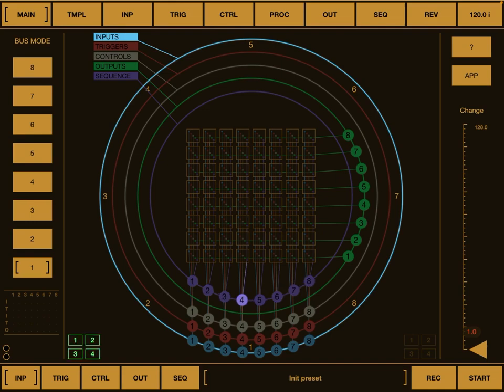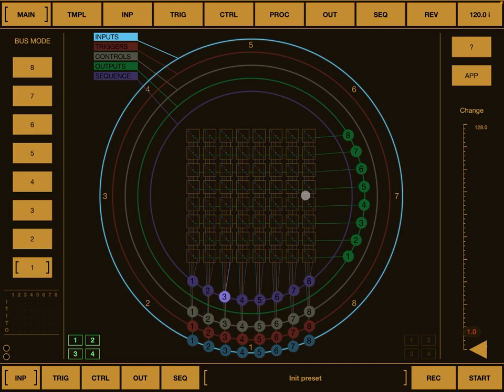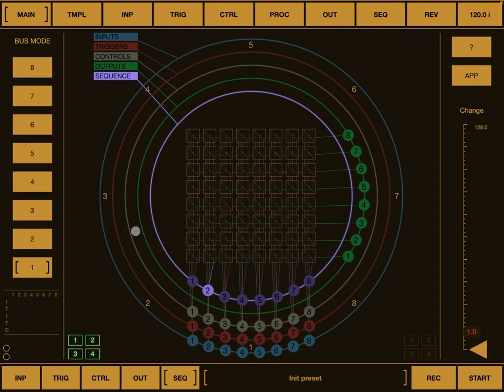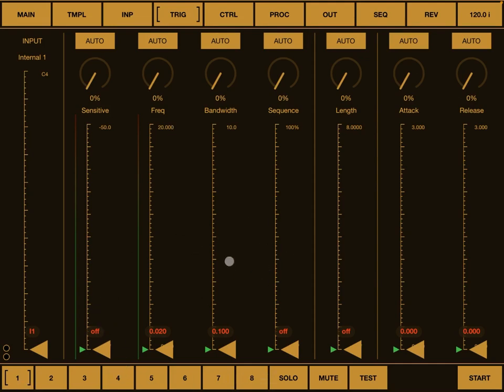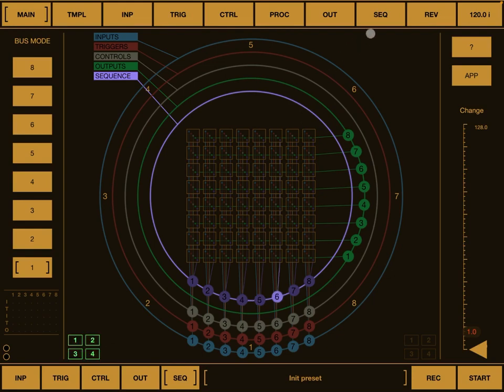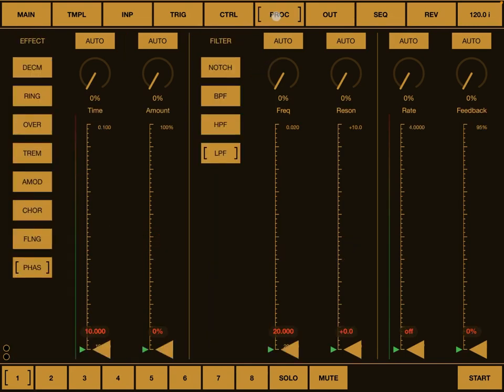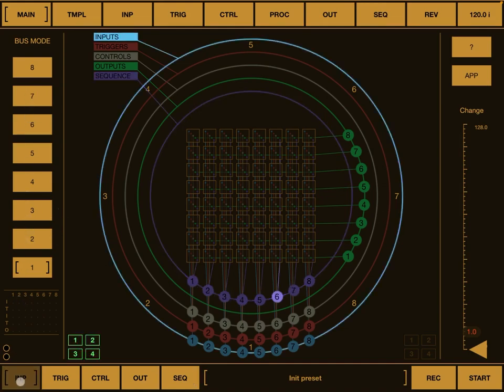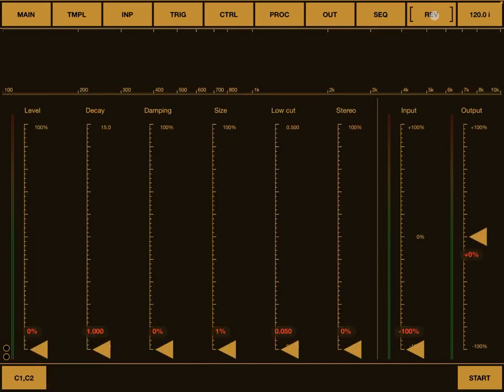Igor Vasiliev BeatCutter - Tutorial Part 1: Getting Started, Core Concepts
Our journey in learning BeatCutter starts with the core concepts...

Rules to enter the competition to win a code for the app:
1 - Subscribe to the channel, 2 - Click on Like, 3 - Leave a comment about the video on YouTube, 4 - I will choose 5 winners from the comments on the video and update this comment in the next couple of days about who won.